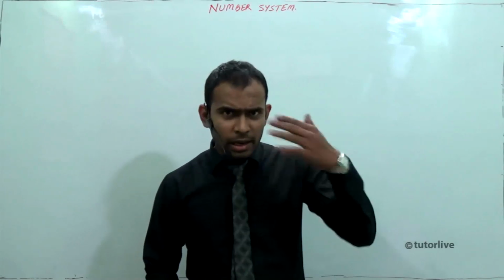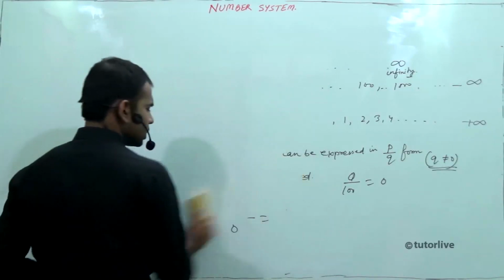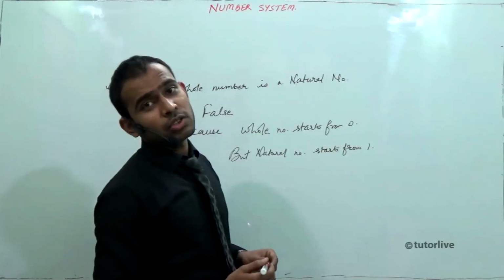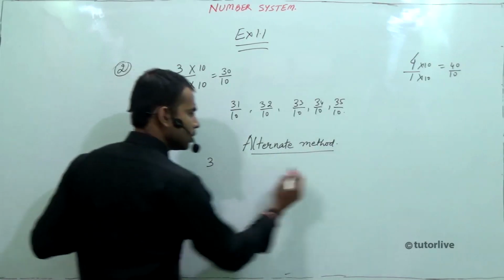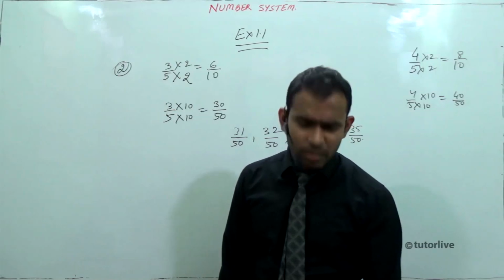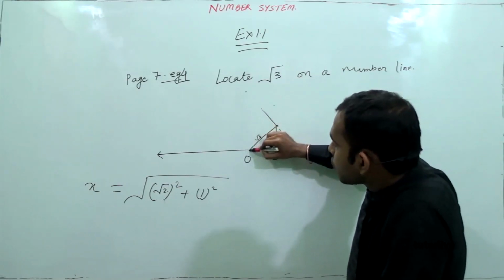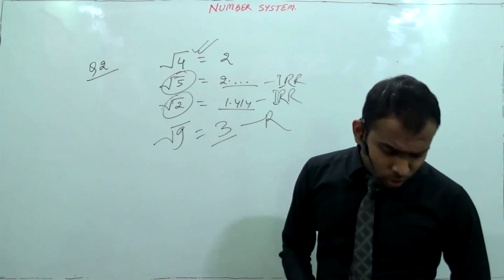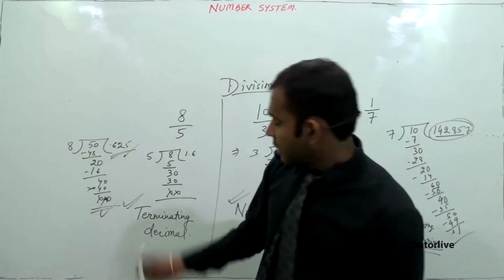Number System CBSE Class 9 IX Maths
Class 9th Maths  - Number Systems
NCERT Exercise 1.1 & 1.2

& get free Notes , sample paper